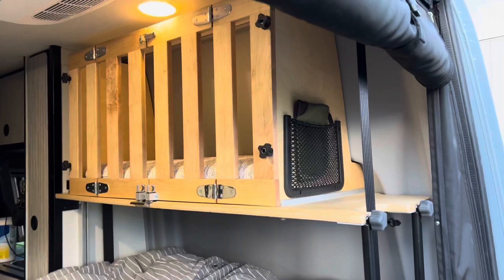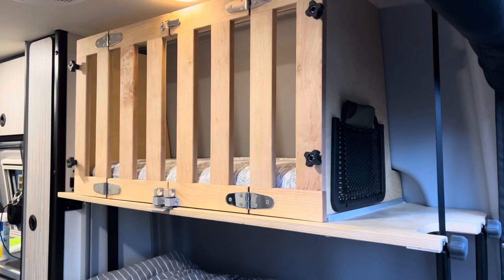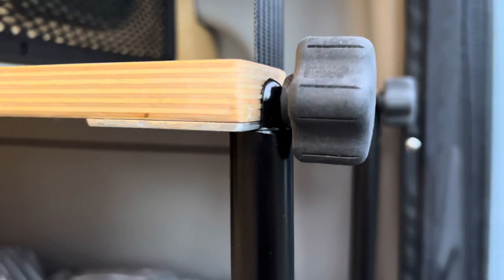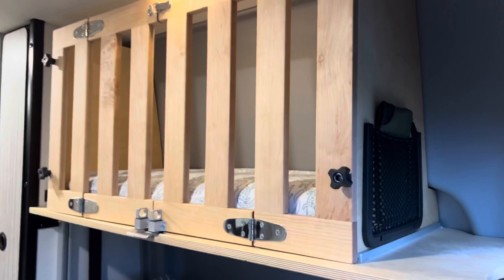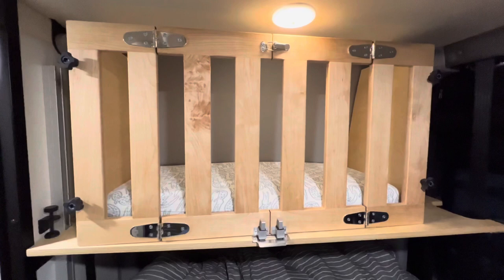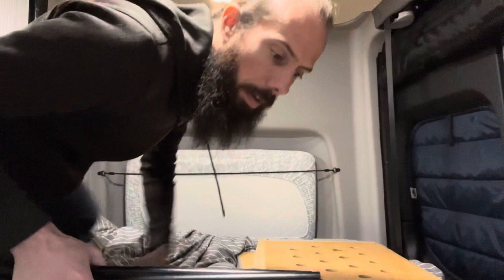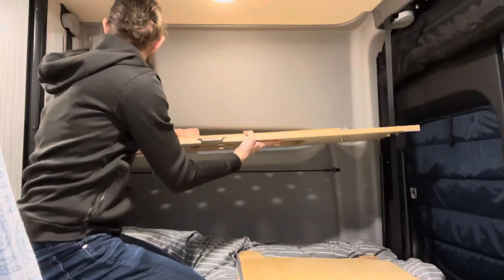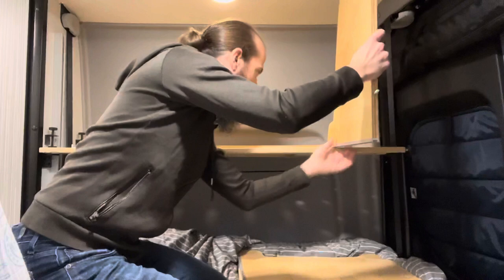Revel/Sprinter Infant Crib Design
I designed and built an infant crib to fit above the bed in our Winnebago Revel which can be quickly setup or taken down to allow the bed to raise. It’s essentially a raised shelf which the has the crib walls assemble securely onto the top.

I wanted a solution which didn’t occupy an already utilized area of the van and one suitable for an infant crib mattress, happy with the result and baby slept well during test run outside our house!